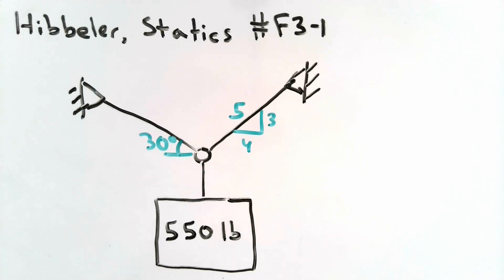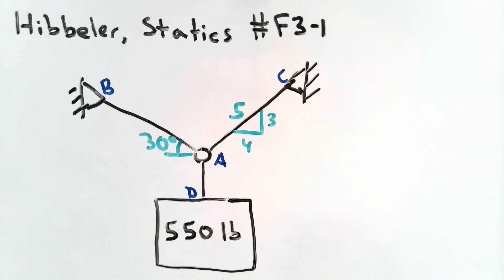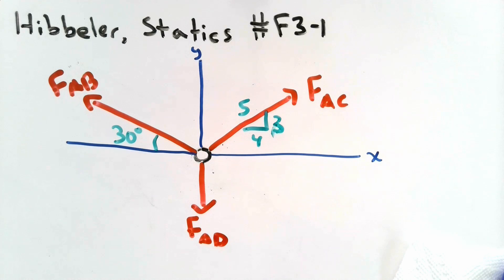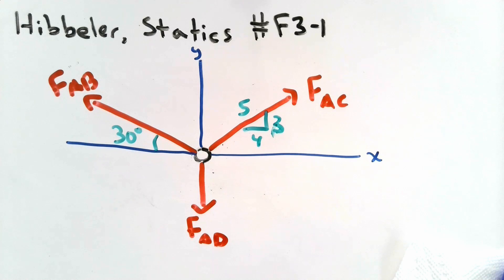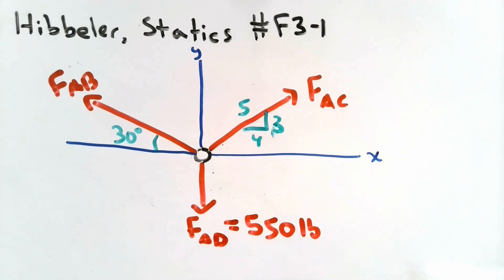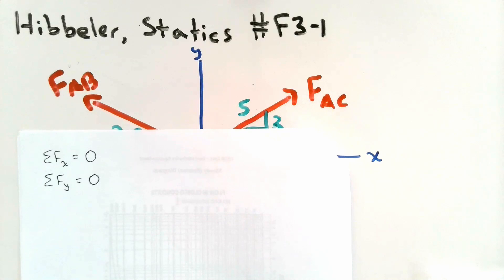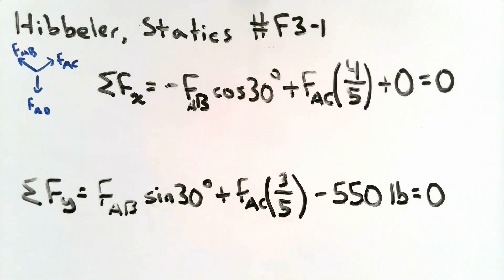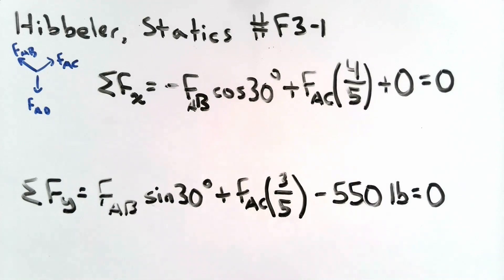Problem F3-1 (Hibbeler, Statics)